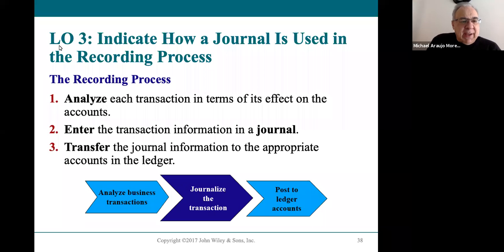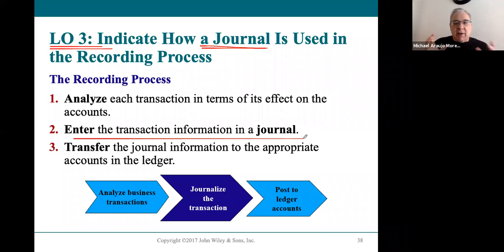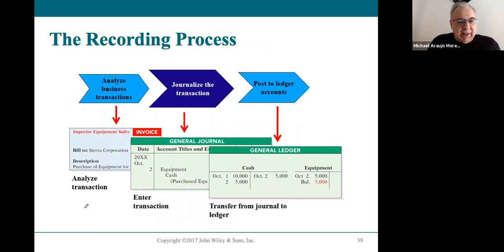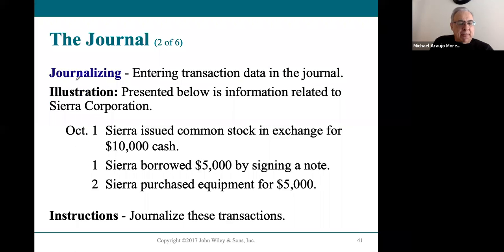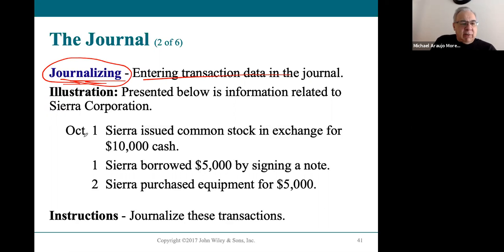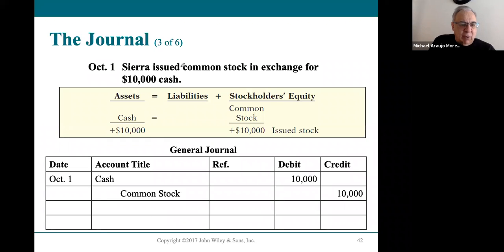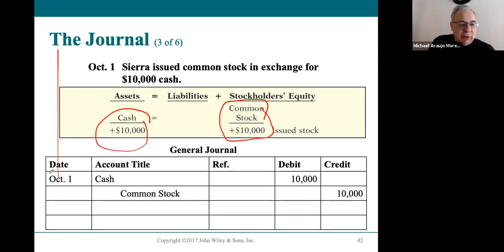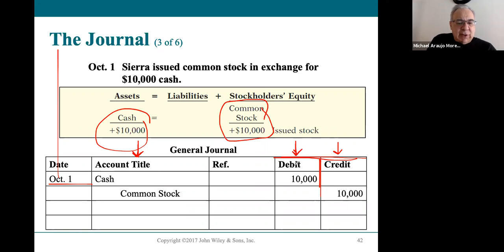ACC104-050 Chapter 3 LO3 Lecture 2.15.21